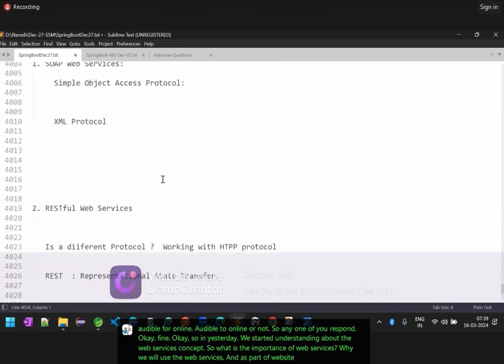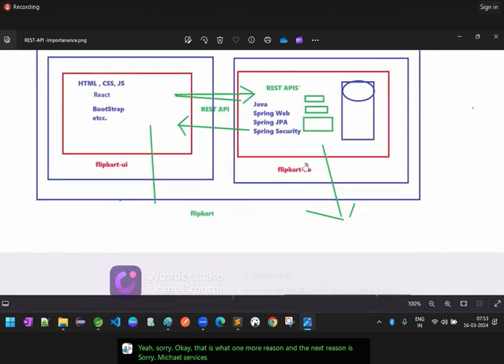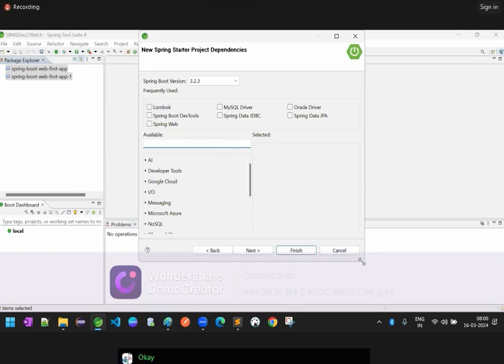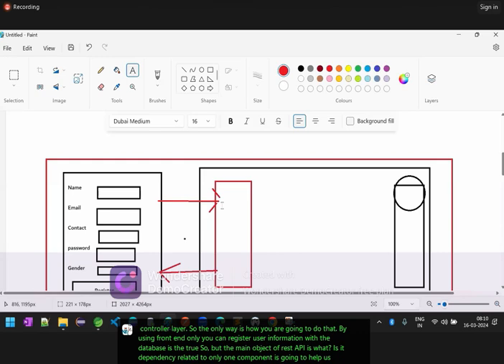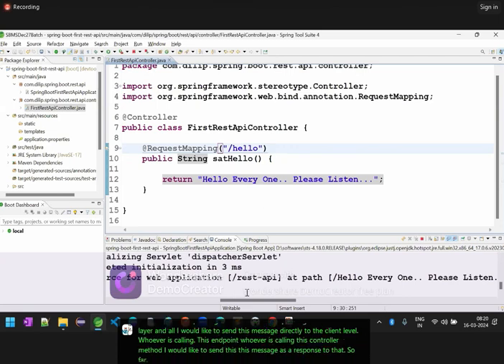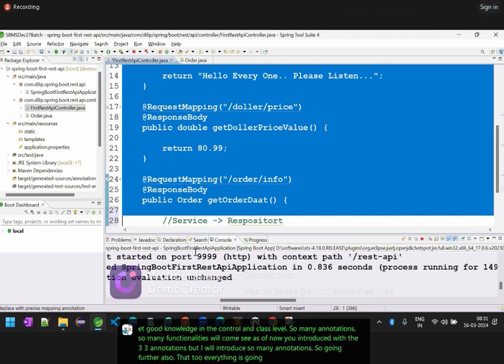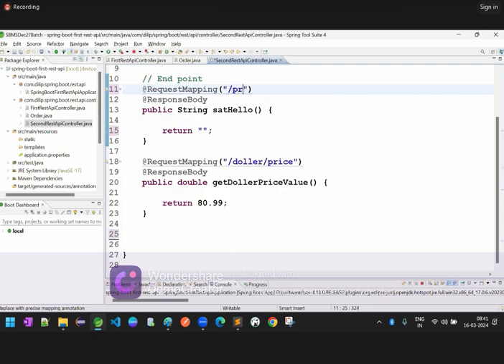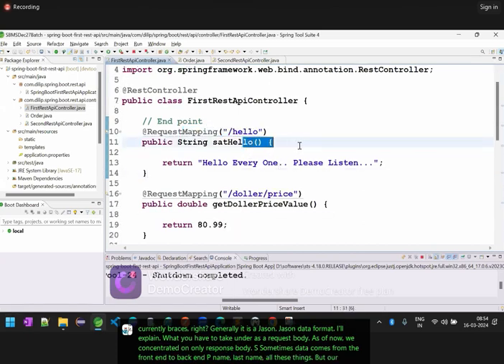March 16, 2024